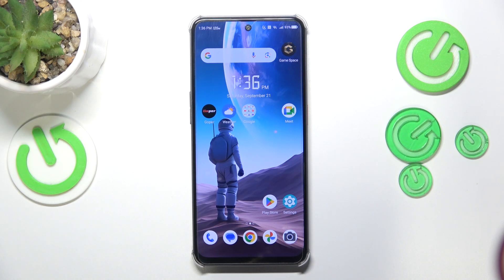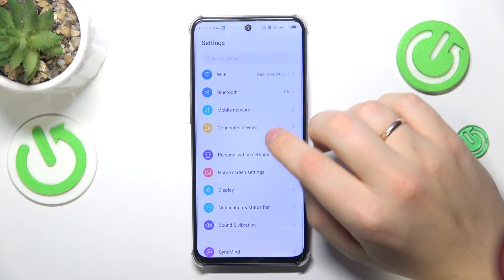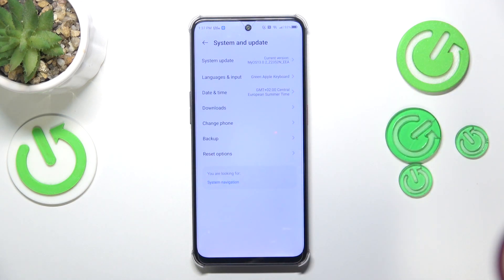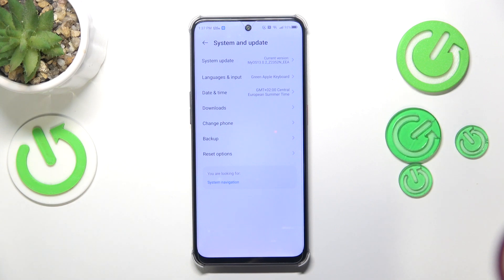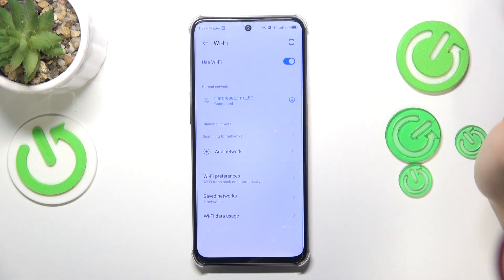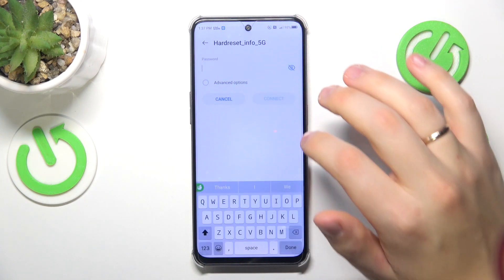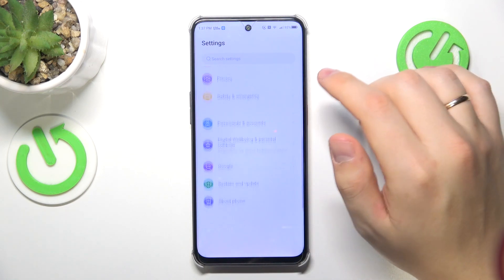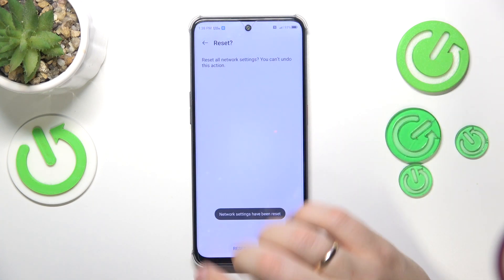ZTE nubia Neo 2 and Connection Settings – How to Fix Wi-Fi Connectivity Issues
Tap on our new video tutorial above and learn how to fix Wi-Fi connectivity issues on your ZTE nubia Neo 2 with our step-by-step troubleshooting guide. In this video, we’ll show you how to resolve common problems like weak signals, dropped connections, and network errors. Follow our expert tips to improve your device’s Wi-Fi performance and enjoy a stable internet connection.

How to fix WiFi issues on ZTE nubia Neo 2? How to resolve WiFi connectivity problems on ZTE nubia Neo 2? How to optimize WiFi settings on ZTE nubia Neo 2 for a stable connection? What are the common causes of WiFi issues on ZTE nubia Neo 2?